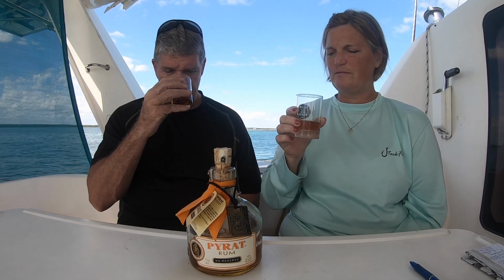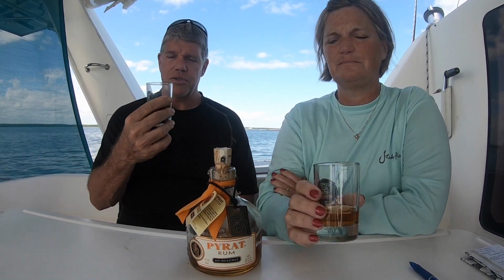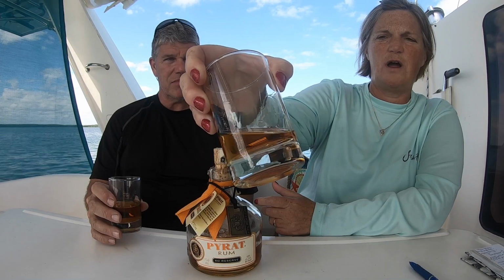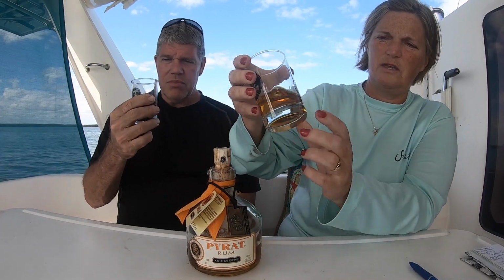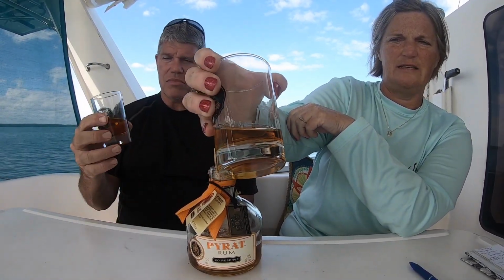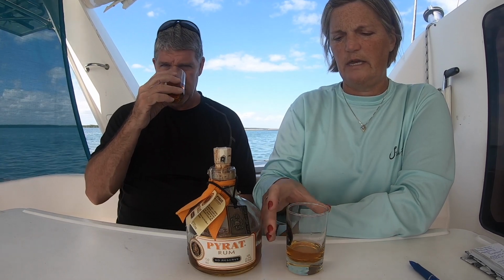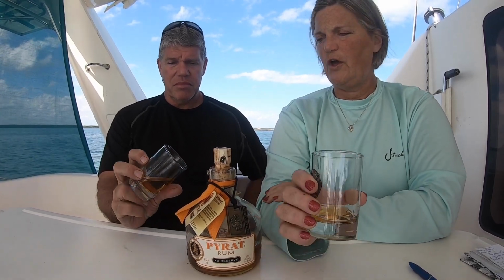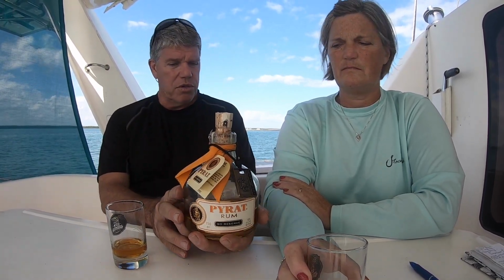Pyrat XO - Where it All Began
Come explore our very first sipping rum.